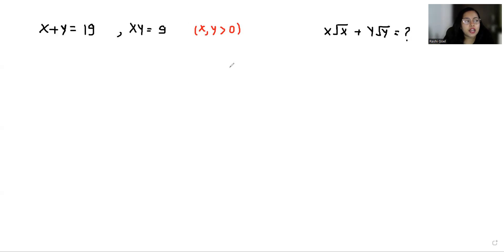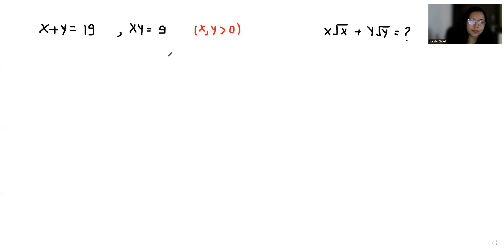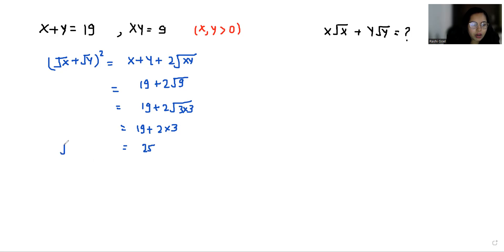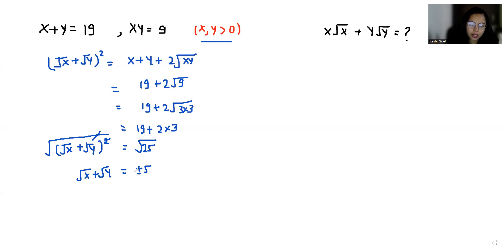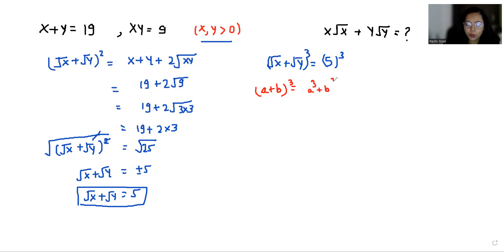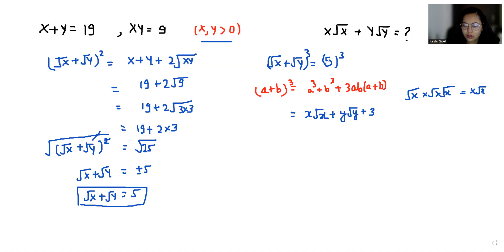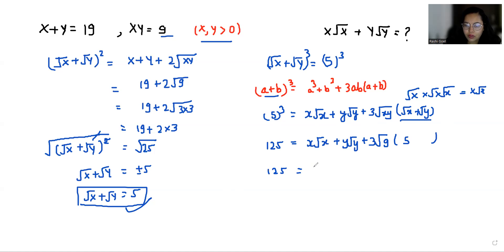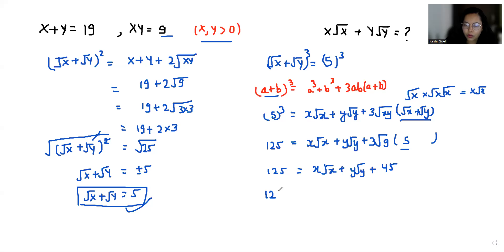Solve IF x+y=19, xy=9 Then x√x+y√y=? | Learn How To Solve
x+y=19, xy=9, x√x+y√y=?